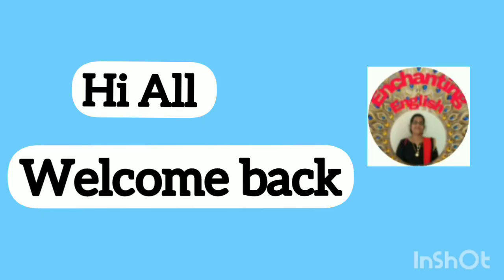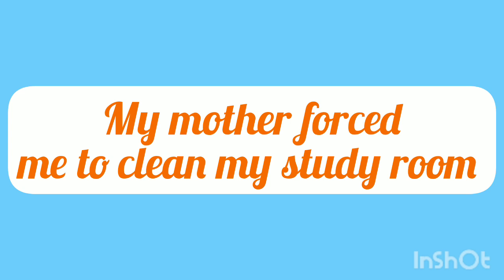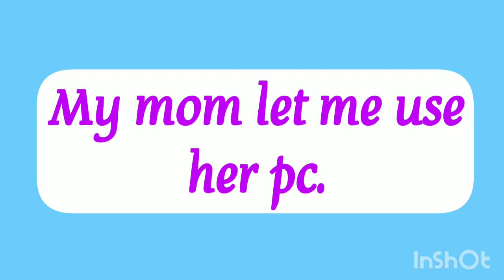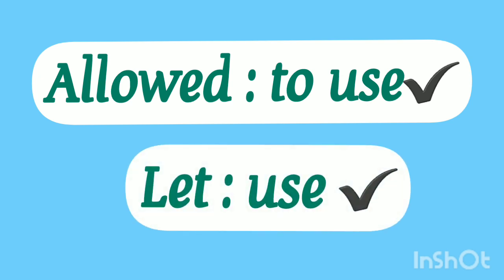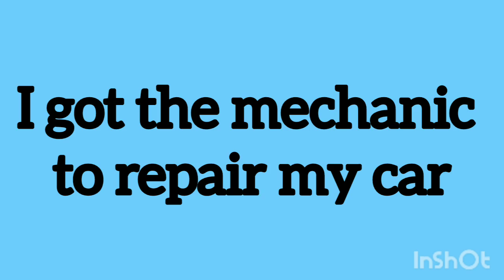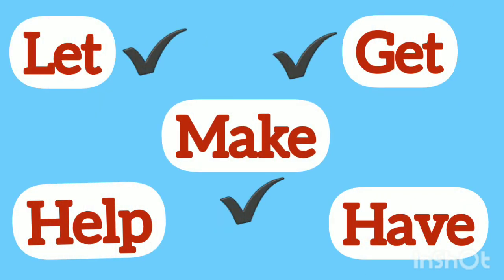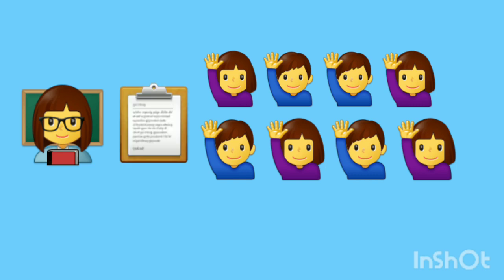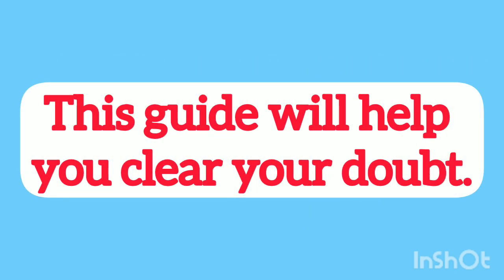englishgrammar CAUSATIVE VERBS / USAGE AND TIPS.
This video helps the learners understand the different verbs used as causative verbs.
The structure and usage of these verbs are explained in simple words.